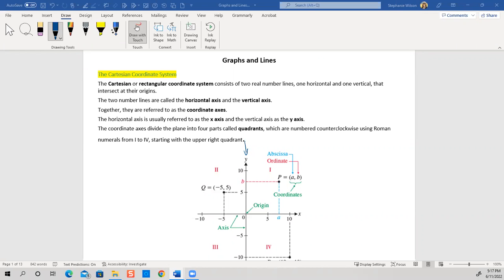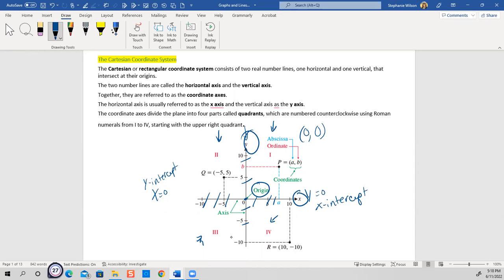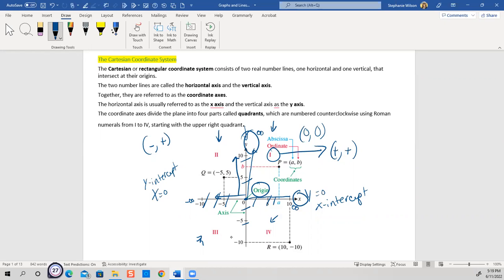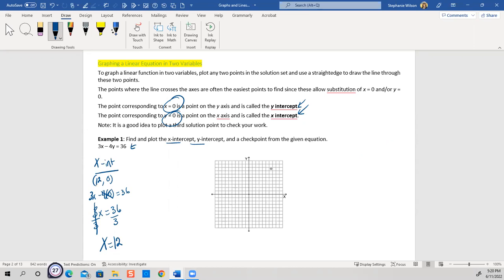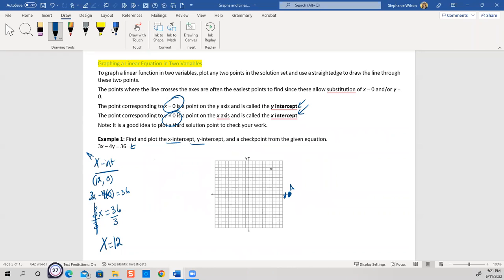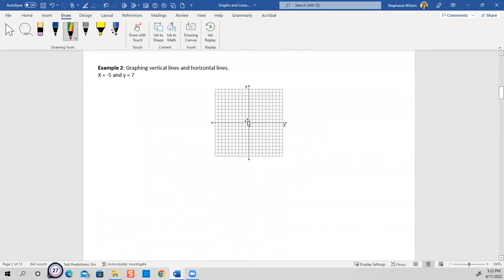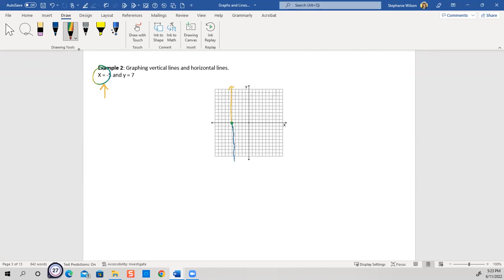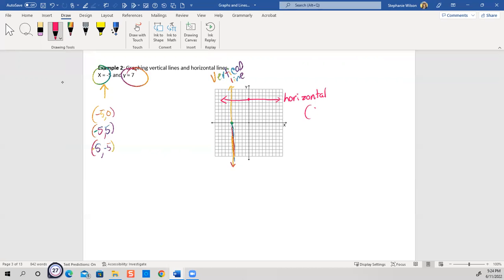Solving X & Y Intercept & Graphing Examples